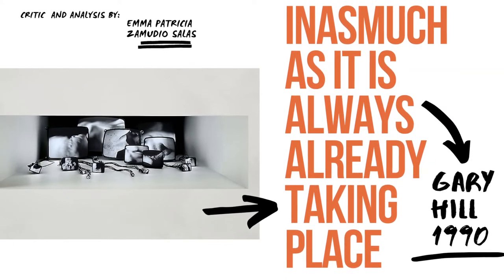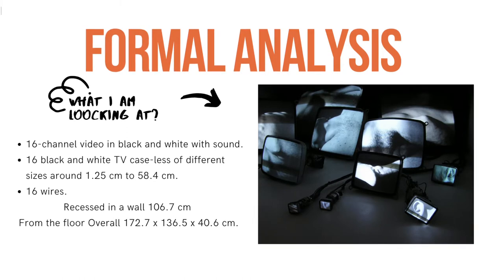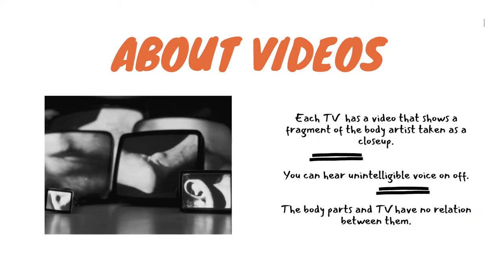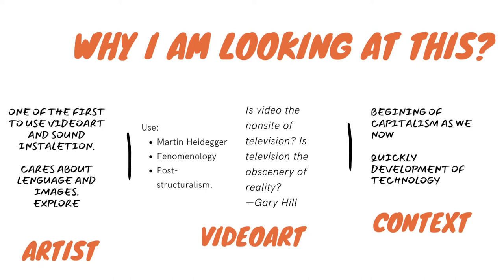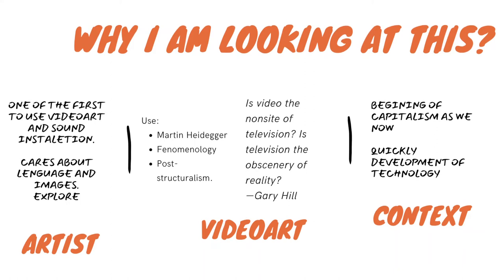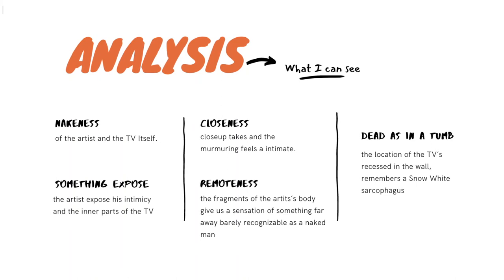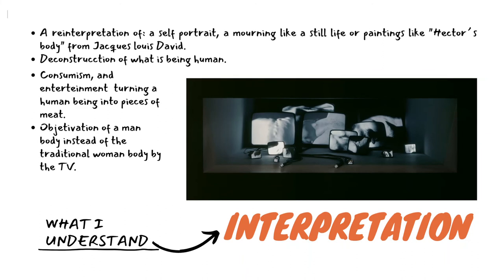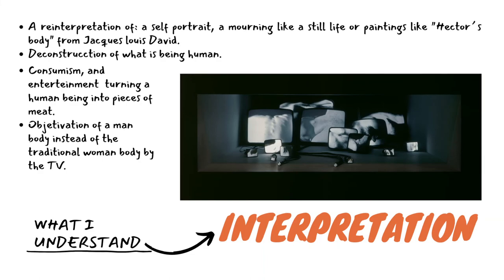Critic Inasmuch at it is always already taking place by Gary Hill Critic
Final job for the subject. "Art in the second half of XX century".
A critic about the intallation an video art "Inasmuch at it is always already taking place" by the pioneer of videoart Gary Hill.